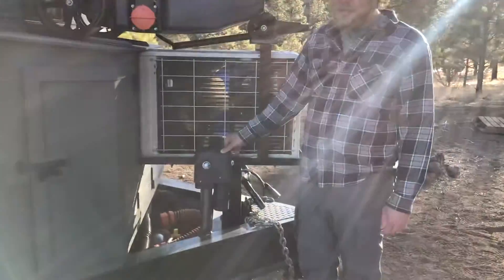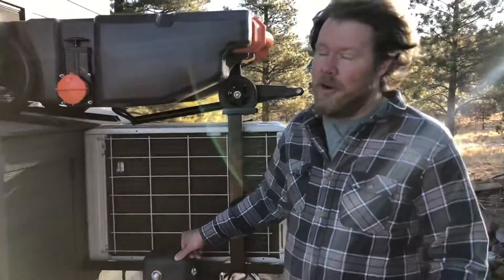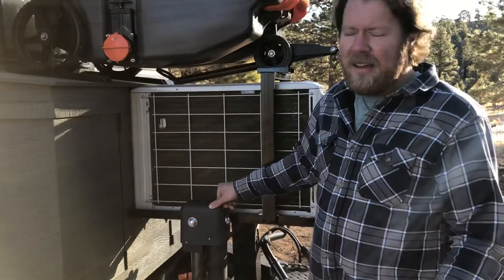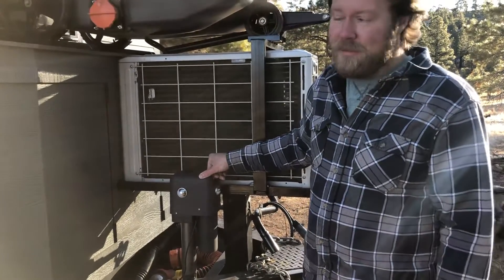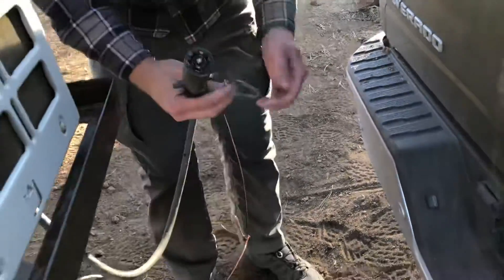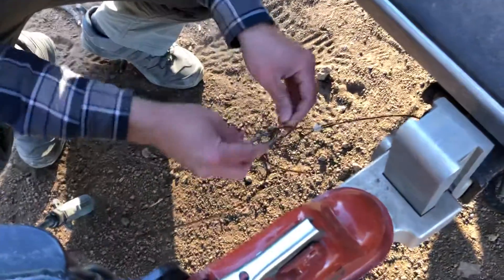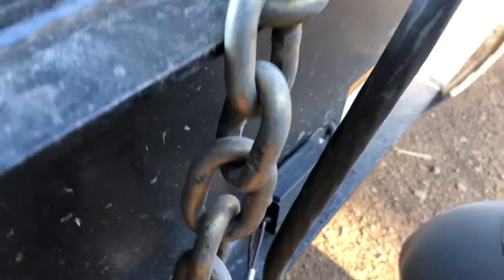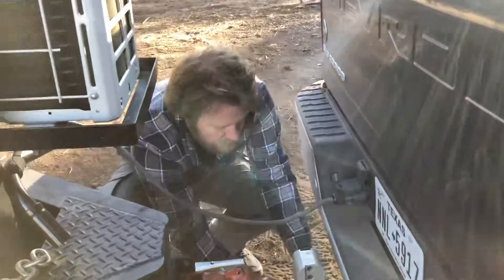Hitching the Tiny House